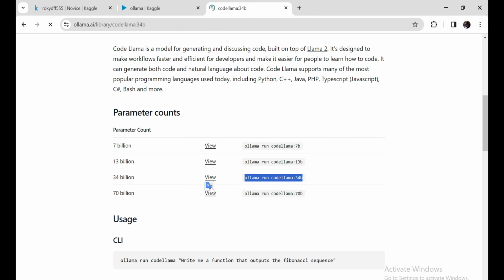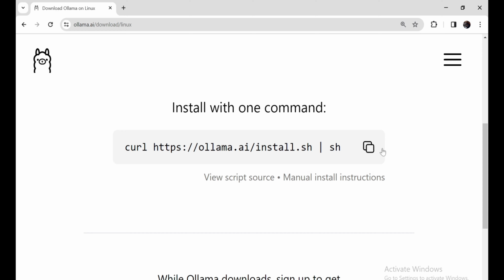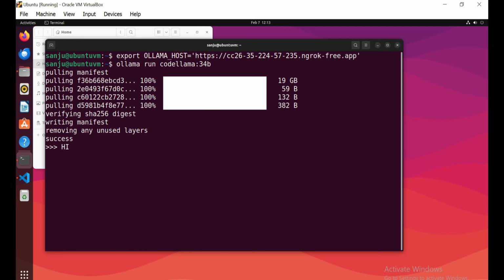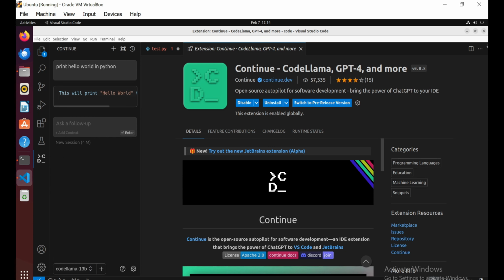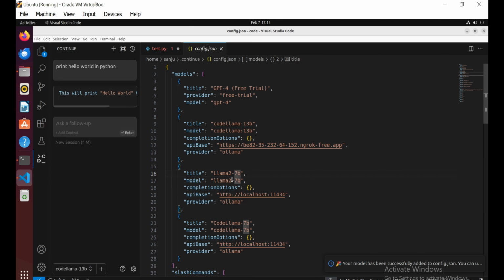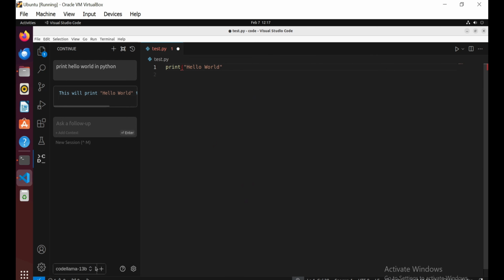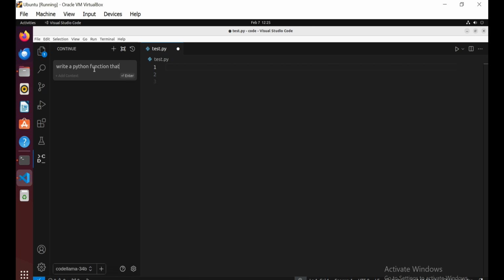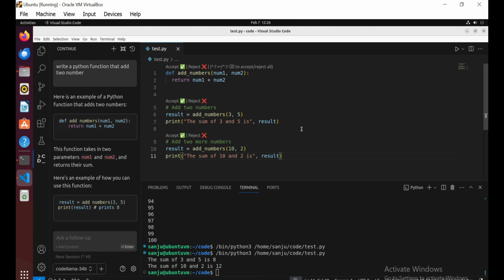Write Better Code With OLLAMA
Forget copilot , now you can write code with code llama , for free! with "continue"  vs code extensions you can run any open source model as your coding assistant. and its also work without internet😎